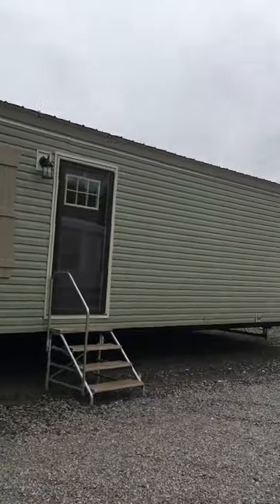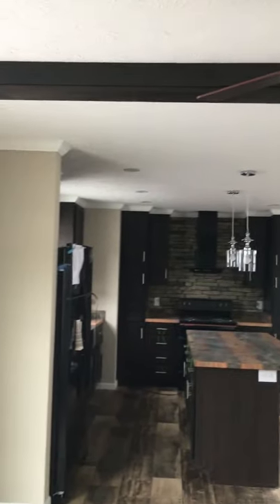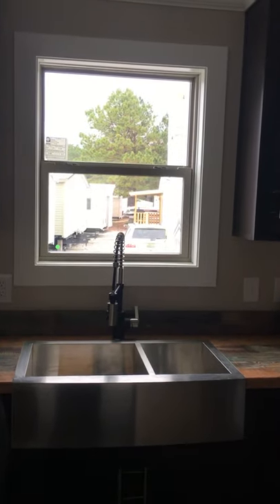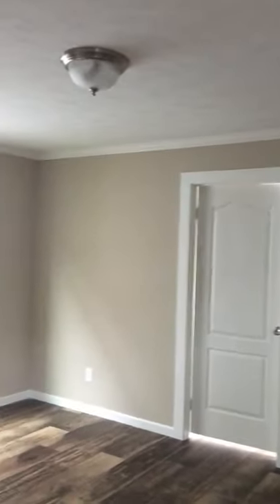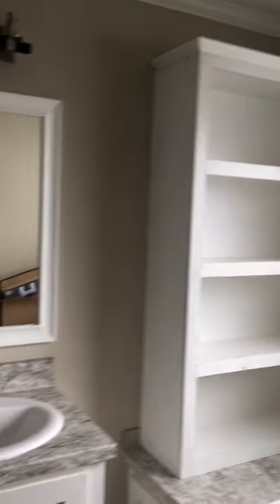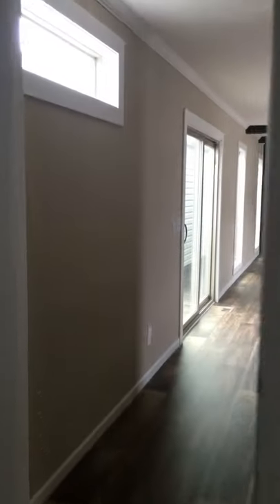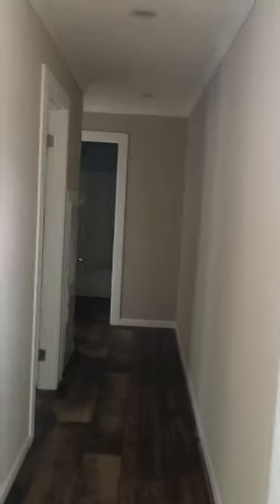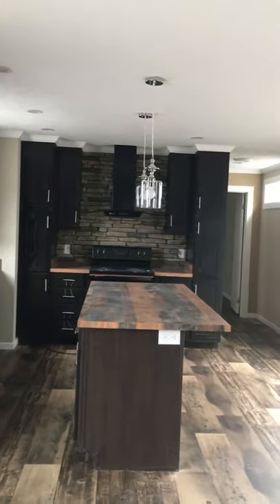Winston Ashbank 3br 2 bath single wide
Customize-short build times.
Estimated Payment $550-$750
Full Sheetrock
Heavy Gauge metal roof
7 year warranty